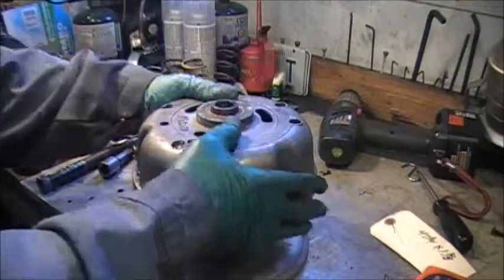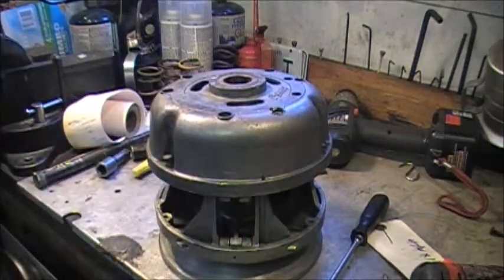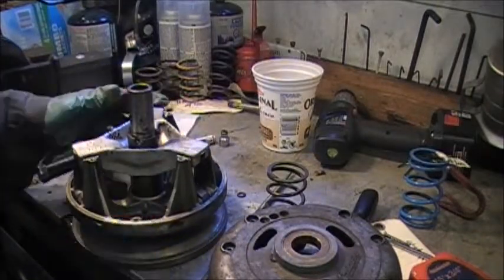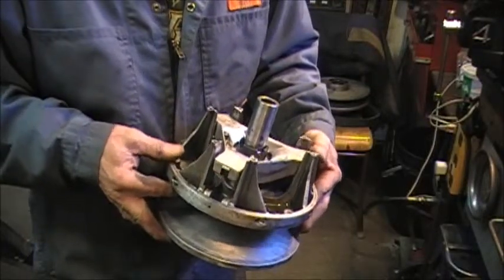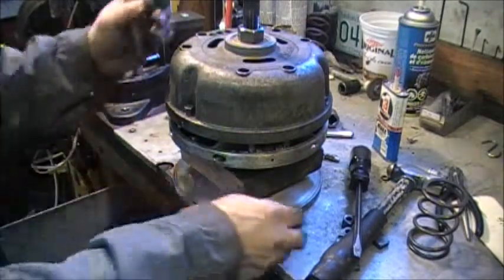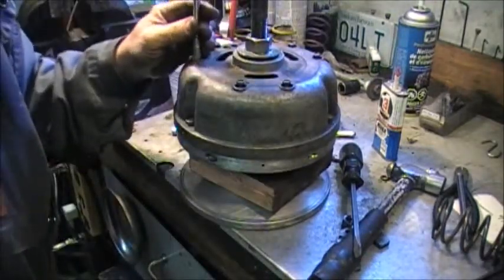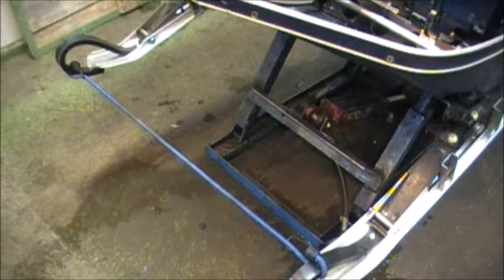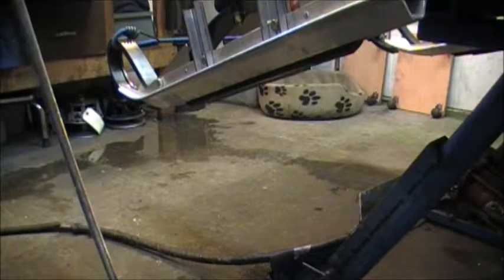The "W" Project Part 13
WE ARE BUILDING A VINTAGE SNOWMOBILE TO RACE ON THE ICE OVAL